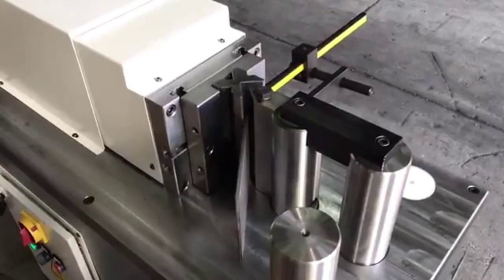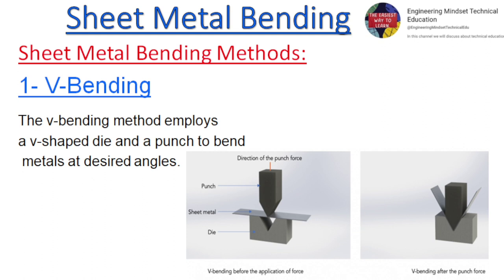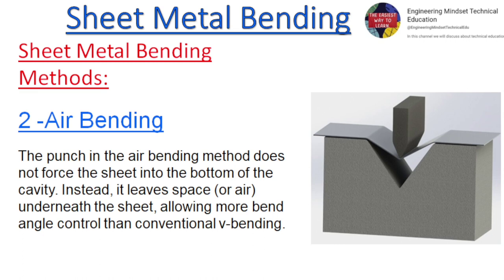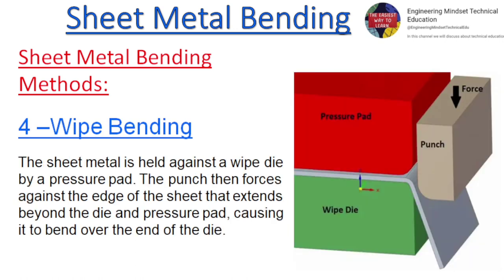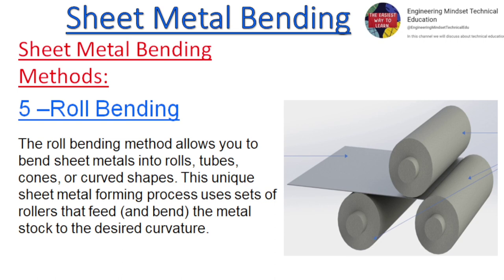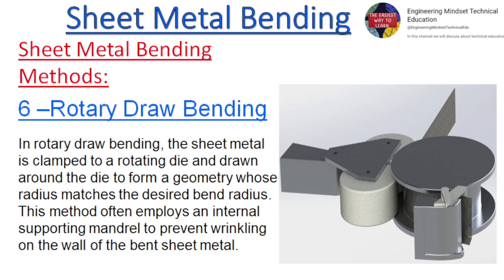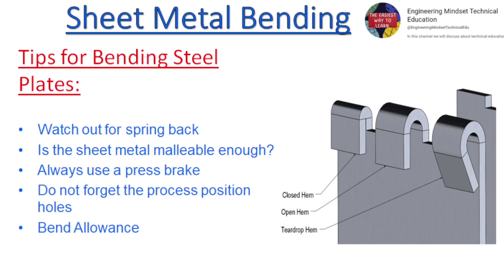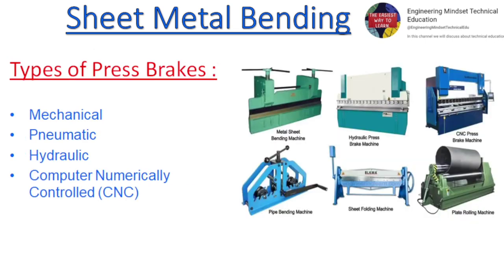V Bending Process | Air Bending | Sheet Metal Bending Process| Brake Press